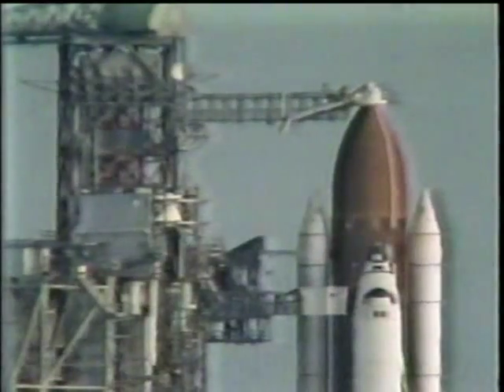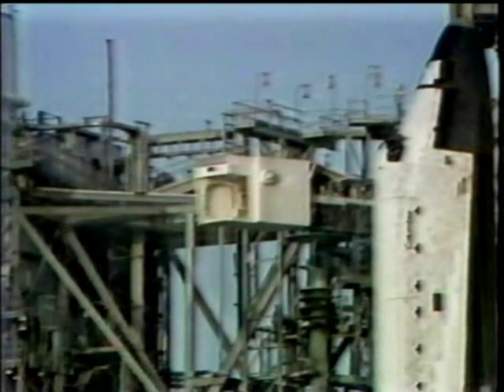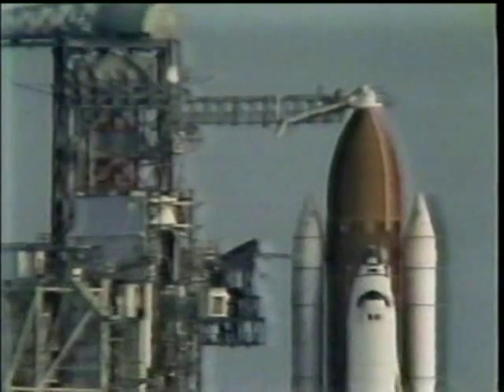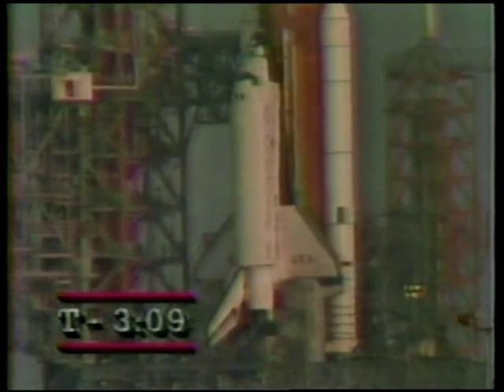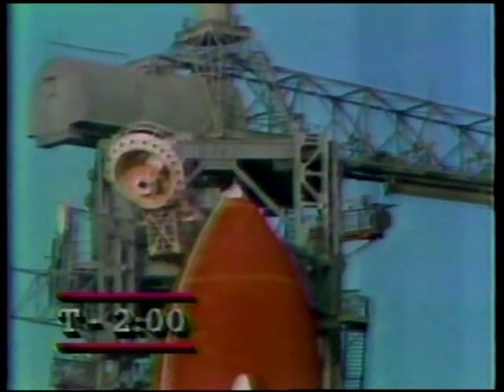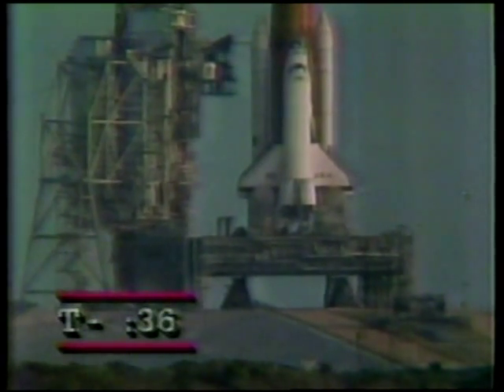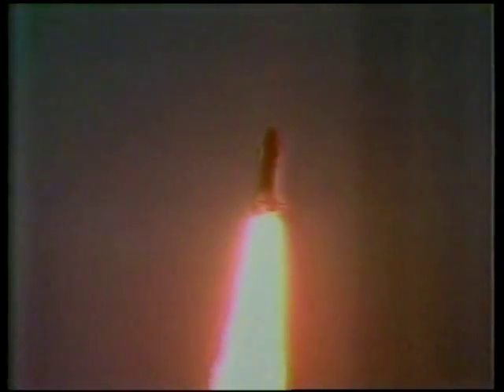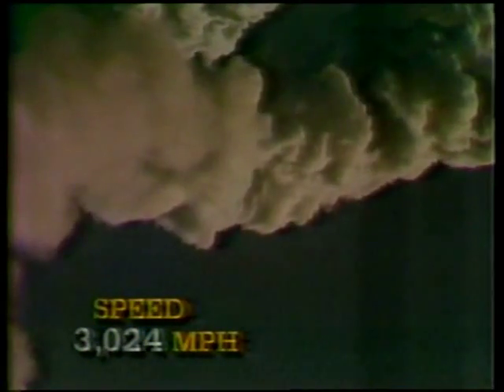CNN & CBS NEWS Coverage of STS-5 Part 1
From November 11th 1982 CNN And CBS Covers the 5th Space Shuttle Launch.
Video starts with CNN Coverage with Kevin Sanders and Astronaut Fred Gregory
Than CBS News Coverage with Morton Dean with Astronaut  Rhea Seddon

The STS-5 Crew:

Commander: Vance D. Brand

Pilot: Robert F. Overmyer

Mission Specialist 1 :Joseph P. Allen

Mission Specialist 2: William B. Lenoir